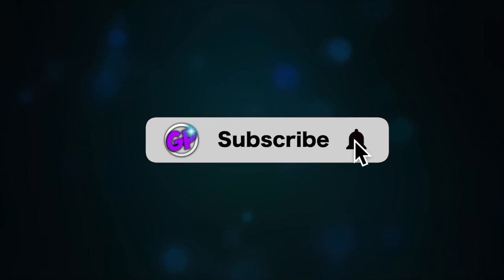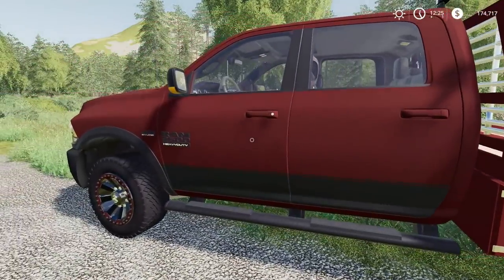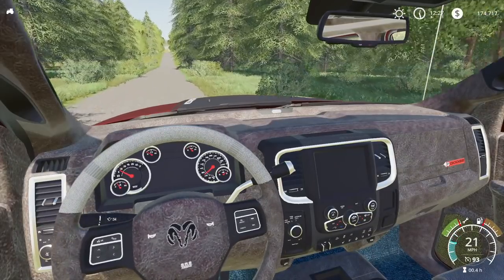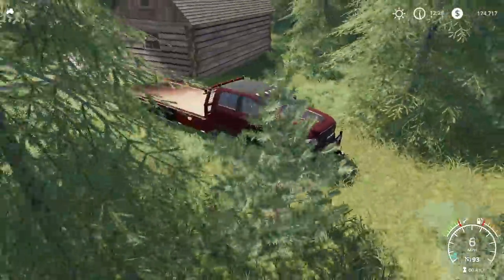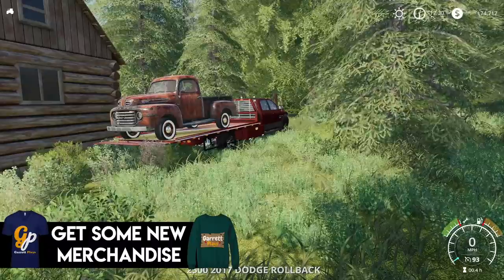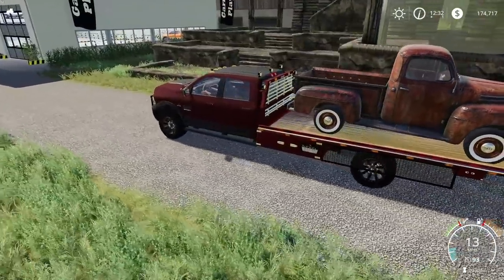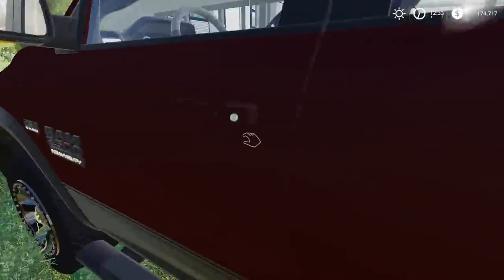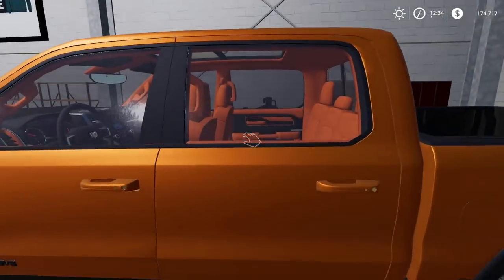SPENCER TV IS SCARED OF WILD BILL REPO NEW 2019 RAM PICKUP TRUCK! FARMING SIMULATOR 19 TOW TRUCK MOD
Spencer TV Left Our Business Because We Repo Wild Bill With Our New 2019 Ram Pickup Truck In Our Obstacle Course FS19 Towtruck

Acal
Uber Driver 0618
MrAirbrick
Colby
Daniel [dytuk]
Lloydchristmas